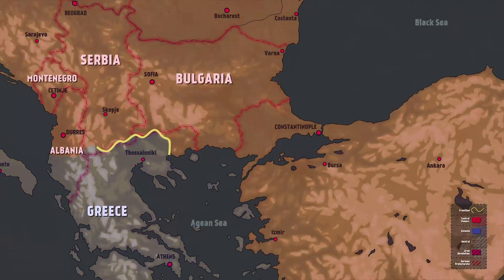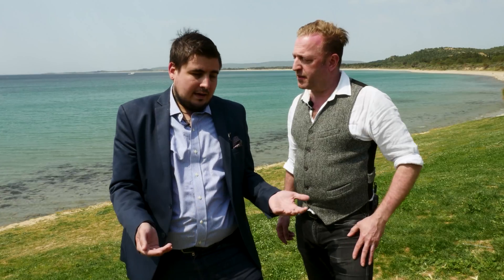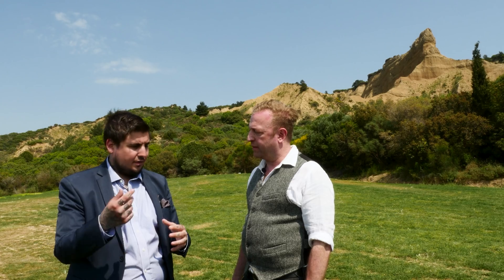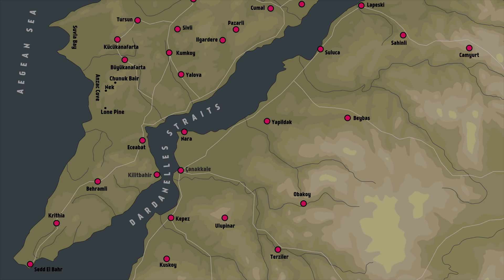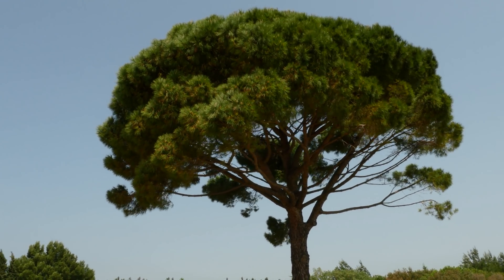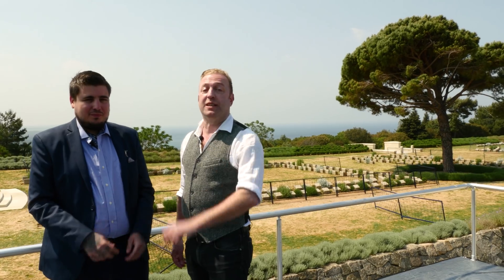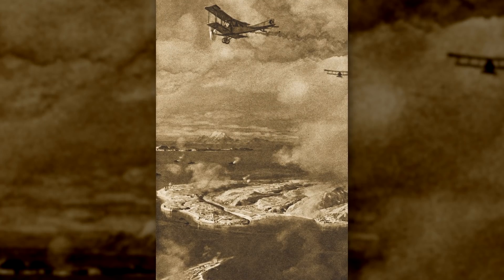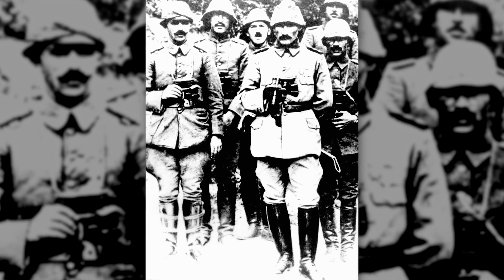The Landings At ANZAC Cove And Suvla Bay 1915 I THE GREAT WAR On The Road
With thanks to Mr. Ali Serim for making this episode possible.

Indy and our guide Can Balcioglu explore the northern landings sites of Gallipoli where the Australian and New Zealand Army Corps (ANZAC) landed in 1915.

The Team responsible for THE GREAT WAR is even bigger:

- CREDITS -
Presented by : Indiana Neidell
Written by: Indiana Neidell
Director: Toni Steller & Florian Wittig
Director of Photography: Toni Steller, Julian Zahn
Sound: Toni Steller
Editing: Toni Steller
Motion Design: Christian Graef
Research by: Indiana Neidell
Fact checking: Markus Linke

Author: Indiana Neidell
Visual Concept: David van Stephold
Producer: Toni Steller & Florian Wittig
Social Media Manager: Florian Wittig